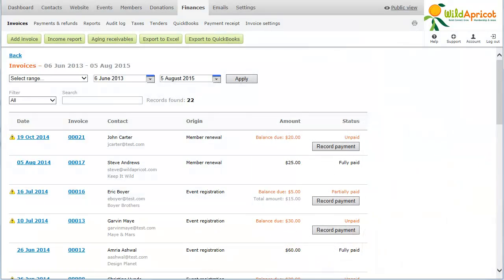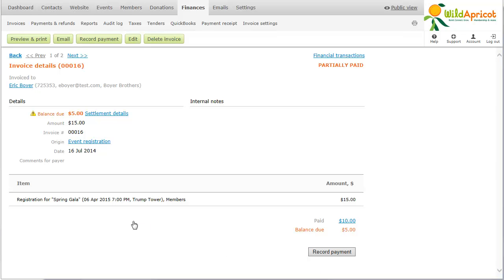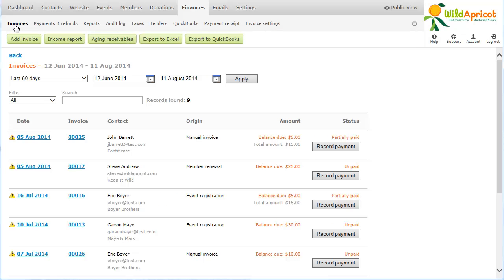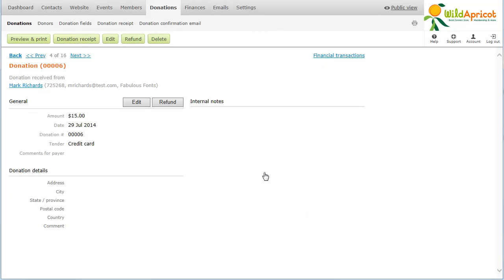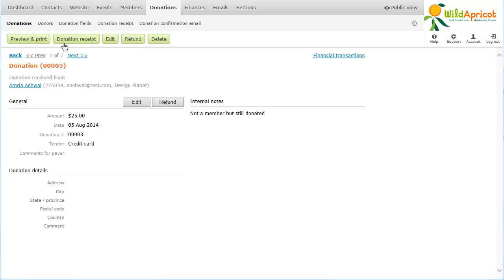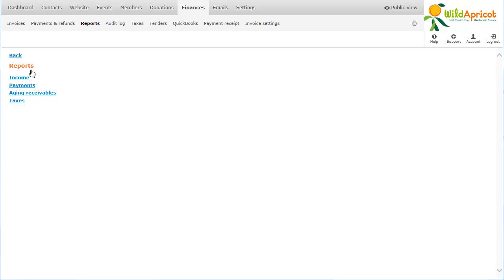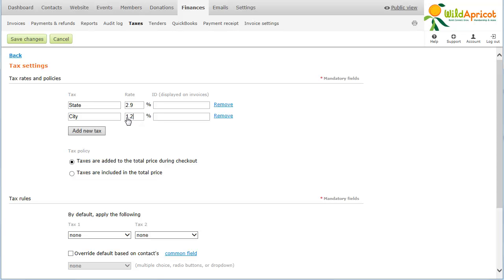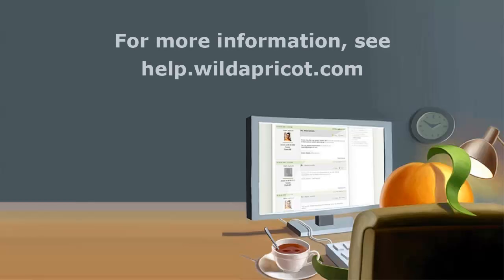Managing Finances webinar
Webinar showing how to manage your membership organization's finances with Wild Apricot